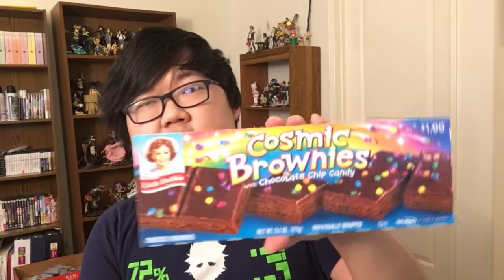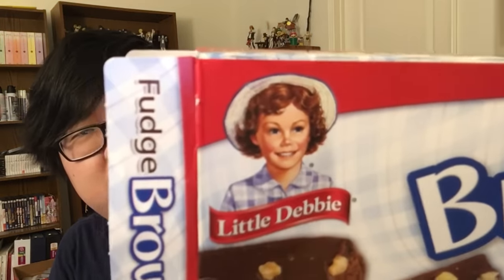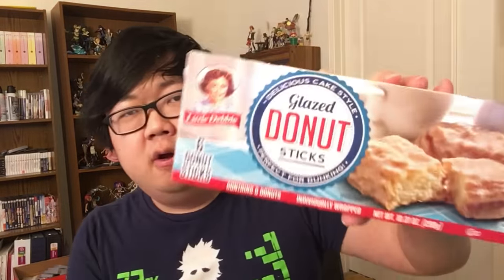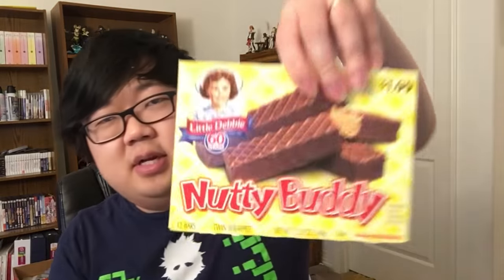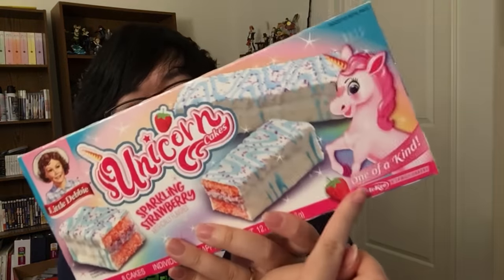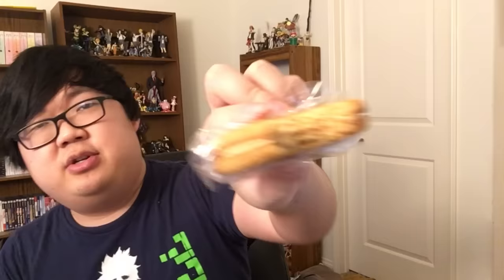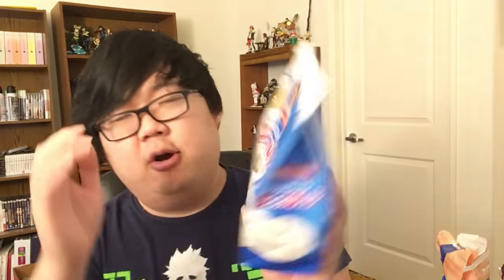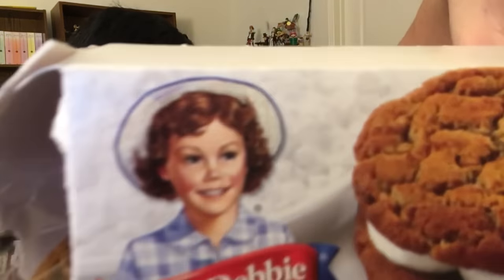Let's Try 18 DIFFERENT LITTLE DEBBIE SNACKS